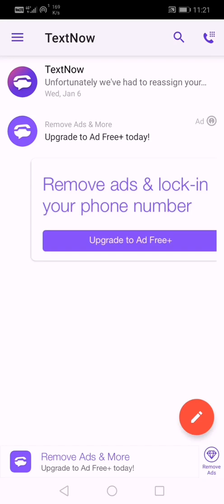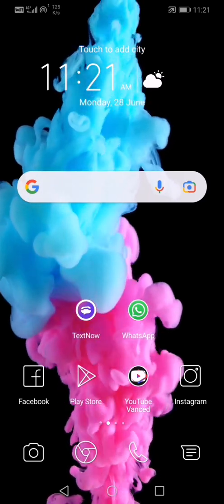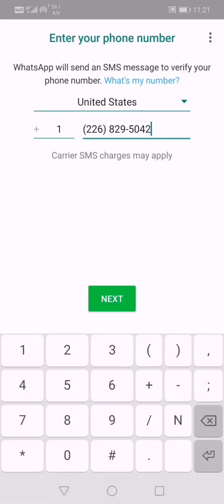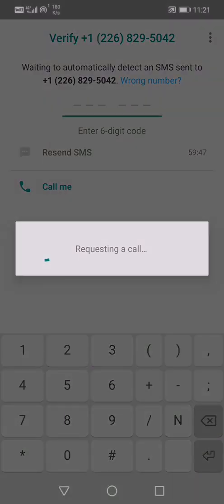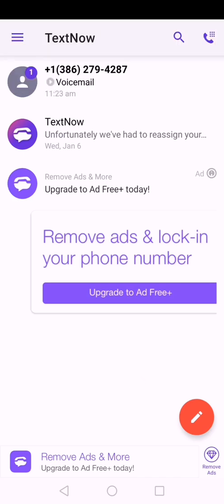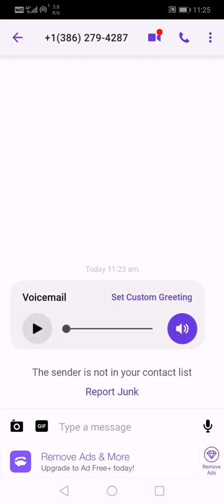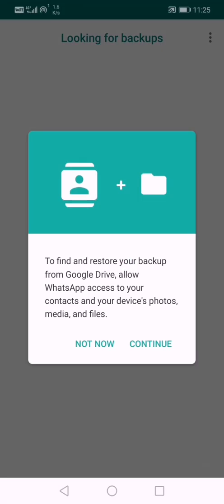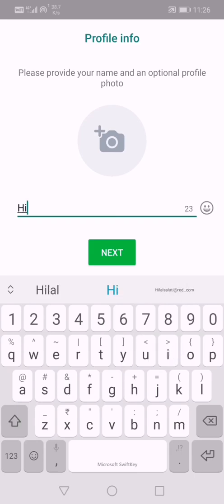Create Fake Social Media Accounts Like WhatsApp /Twitter/ SnapChat /Facebook By Using a USA Number.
How To Create Fake Social Media Accounts like Facebook / Twitter / SnapChat /WhatsApp /Instagram By Using a Fake USA Number.